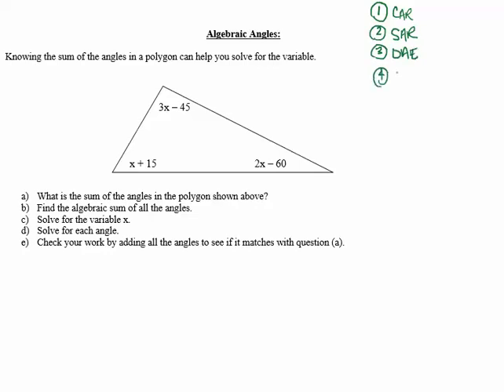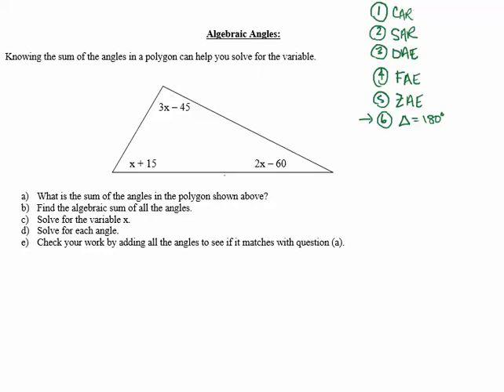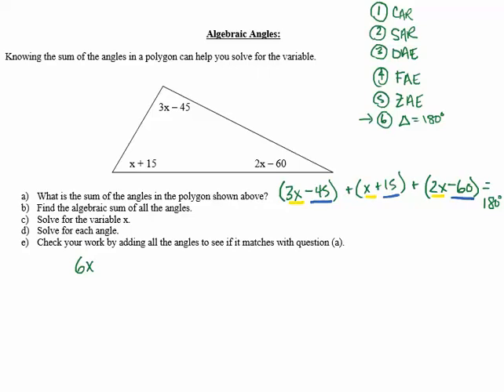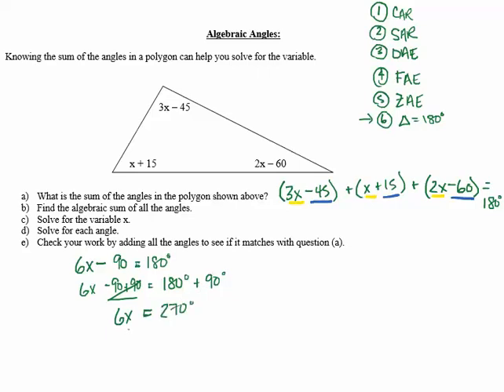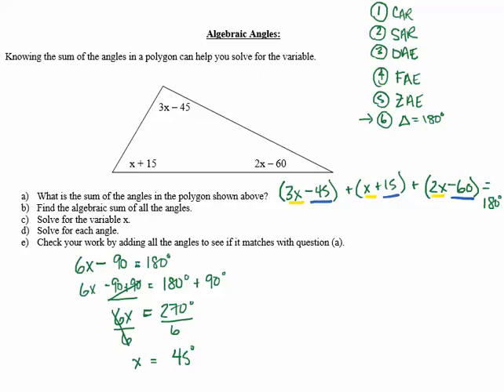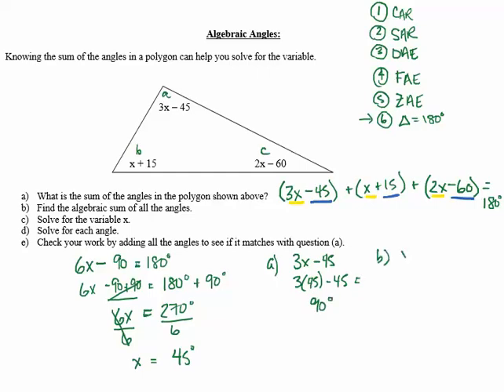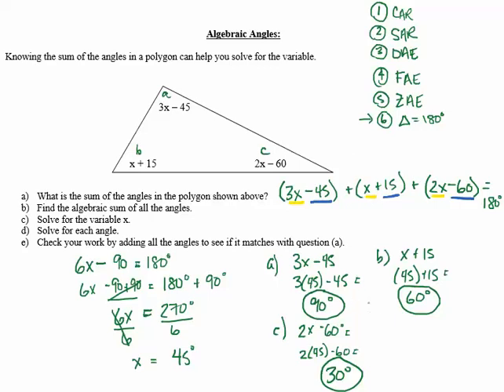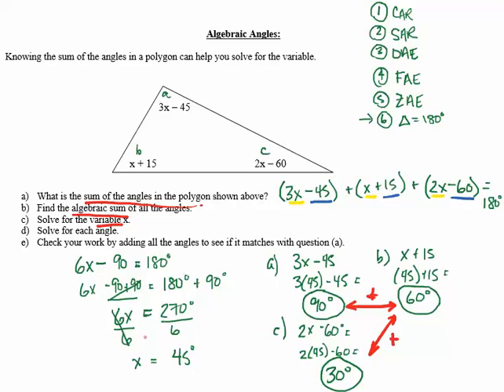Grade 8 - 10.3 - Triangle - Solving Algebraic Angles